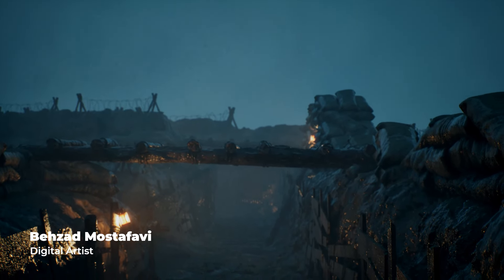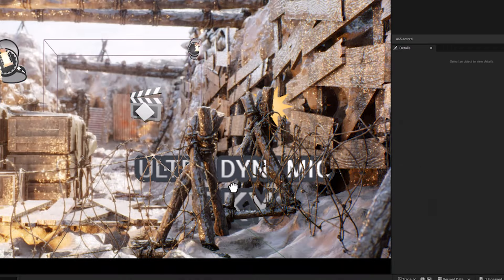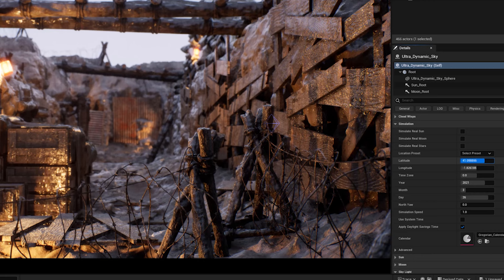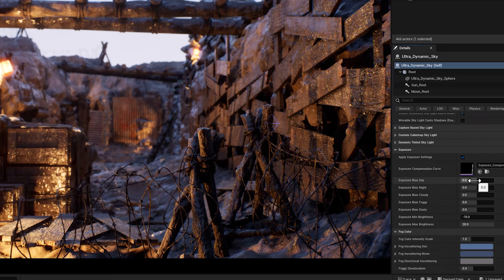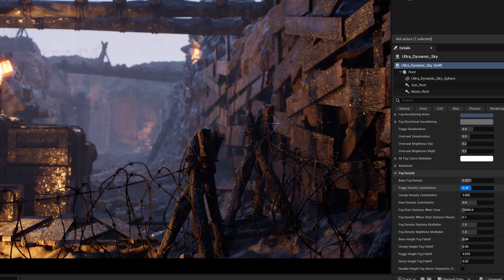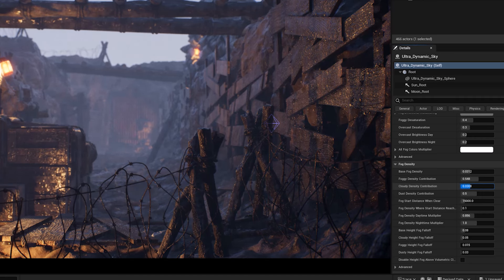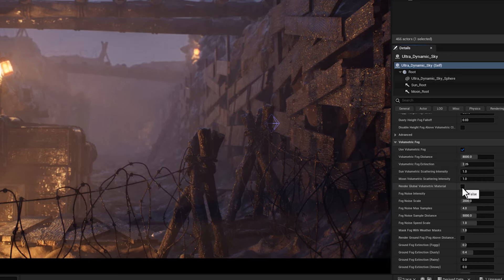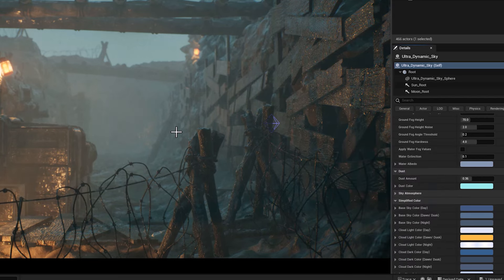Ultra Dynamic Sky for Cinematic Environments in Unreal Engine 5.4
Welcome to this in-depth tutorial where we explore the power of Ultra Dynamic Sky (UDS) to create stunning cinematic lighting in Unreal Engine 5.4! Whether you’re a seasoned developer or just starting out, this guide will walk you through the essential steps to achieve photorealistic scenes with UDS.